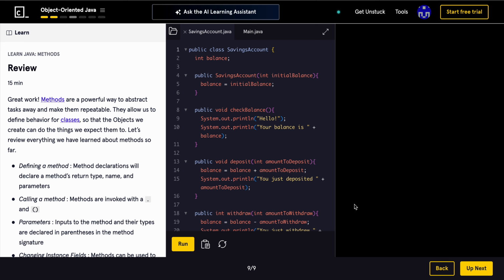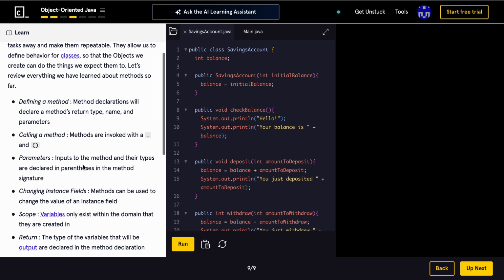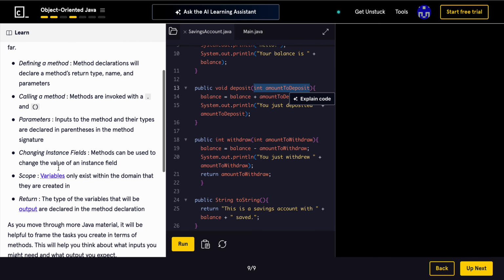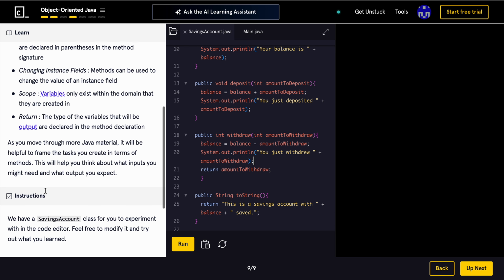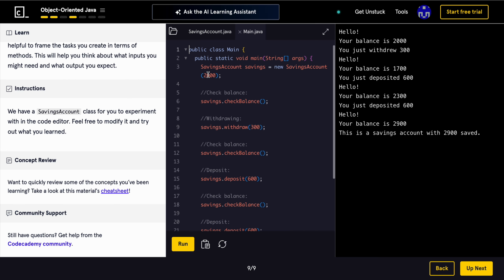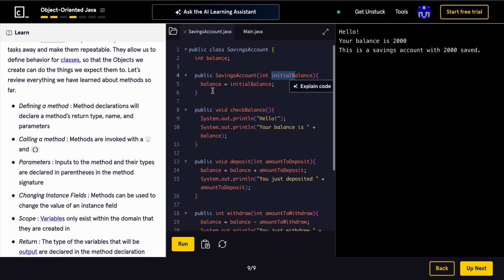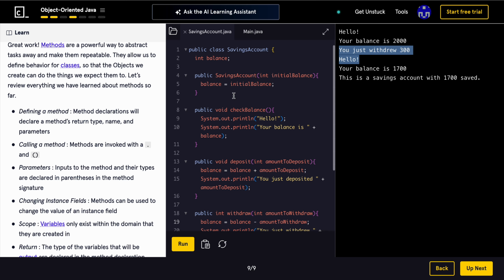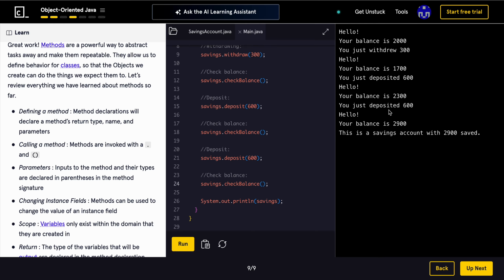CodeCademy Intro to Java Review Session 5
Java in Practice with ‪‪‪@codecademy